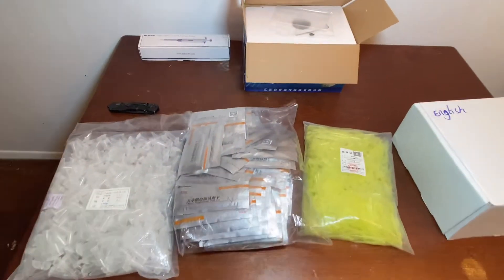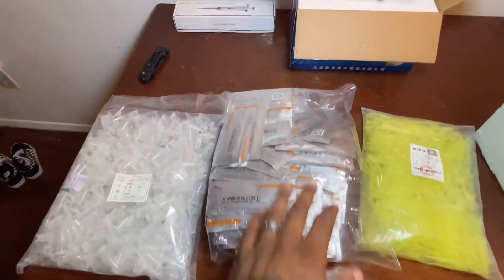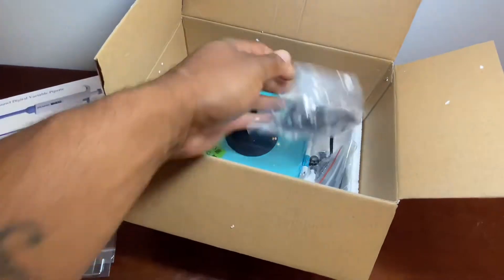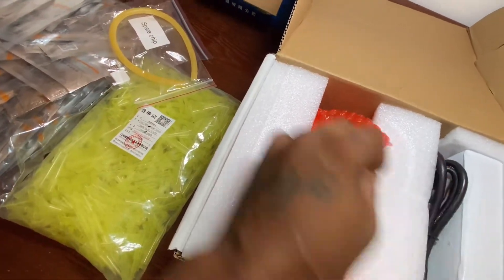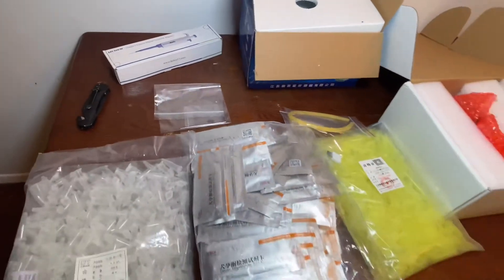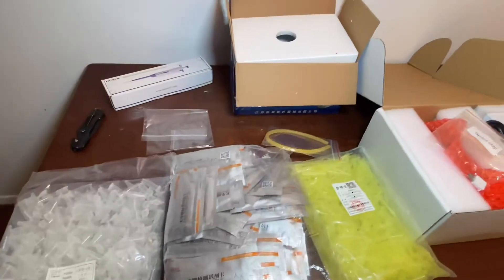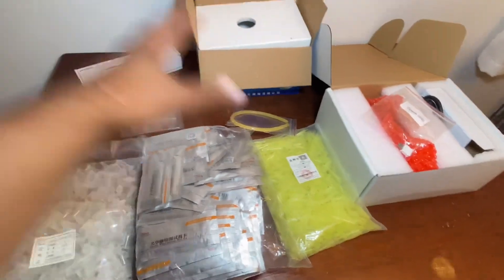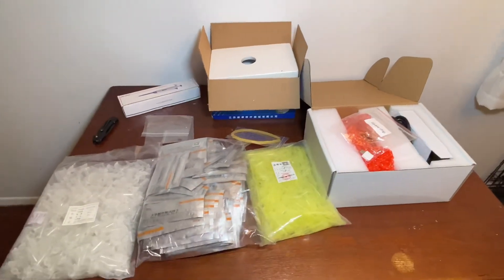CANINE PROGESTERONE ANALYZER (TAKE YOUR YARD TO THE NEXT LEVEL)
When it comes to reproduction “timing” is everything to make sure that the sperm and eggs meet on time! We use lots of different indicators and tools besides just animal behavior to determine when is the “best” time. The measurement and charting of hormones is fast becoming one of our most reliable tools. There are multiple hormones that help to regulate the estrus (heat) cycle and pregnancy in dogs. These include:
Estrogen: Stimulates the ovaries to produce eggs.
Luteinizing Hormone (LH): Stimulates the ovaries to release the eggs.
Progesterone: Maintains a pregnancy.
We need to fully understanding how the hormone levels change so they can help us in determining the best time to breed naturally or with artificial insemination or surgical implantation and also when to anticipate whelping or to do an elective C-section.
It seems that usually most mammals ovulate when the estrogen level in the blood is still increasing. Dogs, however, ovulate when the estrogen level is already declining and the progesterone level is increasing. Estrogen levels can give us a general idea of when a dog will come into “standing” heat, but are not sufficient to determine when breeding should actually take place for optimal conception rates.
Vaginal cytology can also provide some general information. Vaginal cytology is performed on female dogs during their estrus cycle to help determine the optimum time to breed and enhance the success of pregnancy. The types of cells present in the vagina vary depending on the stage of estrus. A swab is taken of the cells lining the vagina and analyzed under a microscope. Usually more than one swab is required to determine the optimum time to breed.
Progesterone levels and luteinizing hormone (LH) levels are the best indicators of when ovulation will take place and when is the best time to breed. They are also useful in determining whelping dates, allowing an owner to reserve the appropriate days on the calendar and even to schedule a C-section (Cesarean) weeks in advance.
The progesterone test is not species specific so the test can be run in in clinic, in  human labs or veterinary labs. Results should be available in less than 24 hours to keep things on time. Different labs have different tests and report result in different measurement units. To switch between the American units and the International units multiply by 3.18.
These are the International numbers that we use from our IDEXX laboratory: The normal progesterone ranges are as follows:
Anestrus (not in heat) is less than 3 nmol/L
Late Proestrus (early heat) is 6-8 nmol/L
LH surge is 8-12 nmol/L
Ovulation is 12-24 nmol/L
Past Ovulation is greater than 24 nmol/L
The progesterone test can be done every 2-3 days starting about 3-5 days into the heat. Timing of the test can be more certain if the lengths of the dog’s previous heat cycles are known. The beginning progesterone levels are typically less than 1.0 ng/ml until the day before the LH surge. The day of the LH spike, serum progesterone concentrations are 2-3 ng/ml; the day following the LH surge, the serum progesterone concentration is 3-4 ng/ml. Ovulation occurs at a progesterone level of 5 ng/ml.
Timing of breeding
The aim is to identify when the progesterone level reaches 2.5 ng/ml so the mating schedule can be set up, or the veterinarian and owner of the male dog can be notified that they should be prepared to collect and ship a semen sample. Depending upon the type of semen used, optimal times for natural or artificial insemination are:
Natural breeding should occur 3 days after the 2.5 ng/ml mark. Sperm in fresh semen survive 5-7 days after insemination.
Artificial insemination using fresh chilled semen should be used for a 1-time breeding. Insemination should take place 4 days after the progesterone reaches the 2.5 ng/ml mark or 48 hours after the 5 ng/ml mark. Sperm in chilled semen survive 48-72 hours after insemination. With artificial insemination, the semen should be deposited into the cervix to increase the chance of it being drawn into the uterus.
Artificial insemination using frozen semen should be performed 5 days following the 2.5 ng/ml mark or 72 hours after the 5 ng/ml mark. Sperm in frozen semen survives less than 24 hours after insemination. Frozen semen is ideally deposited directly into the uterus through surgery to increase the chance of pregnancy.
We also advise additional tests be performed on your breeding female prior to her estrus cycle. Blood work including a thyroid analysis will rule out any potential breeding problems that may be addressed prior to the breeding period. Please call and set up an appointment with one of our veterinarians to discuss your breeding program in greater detail.